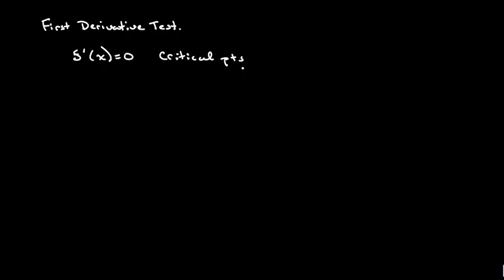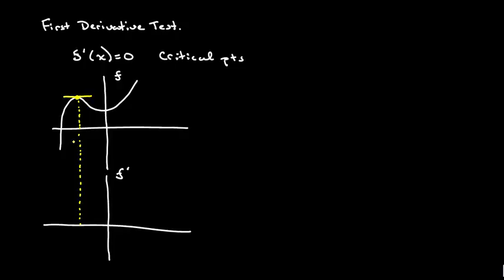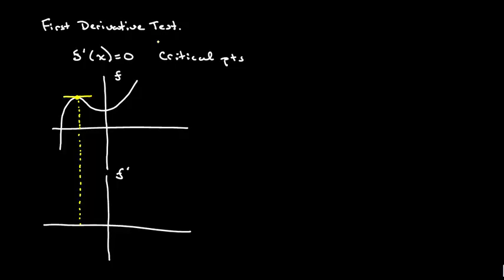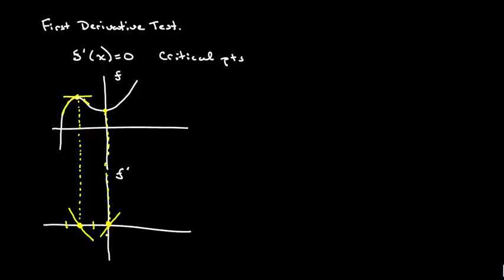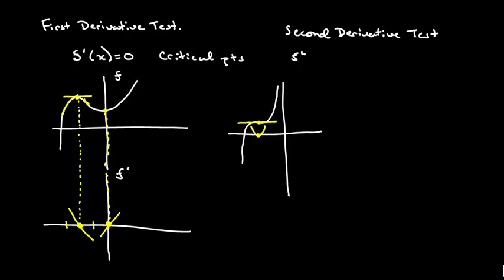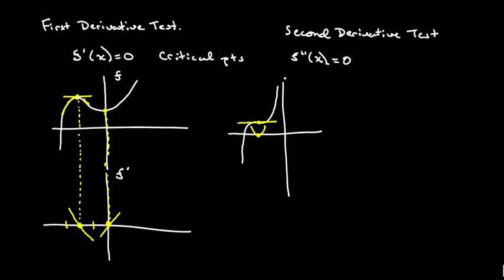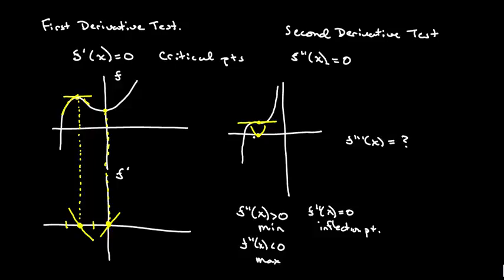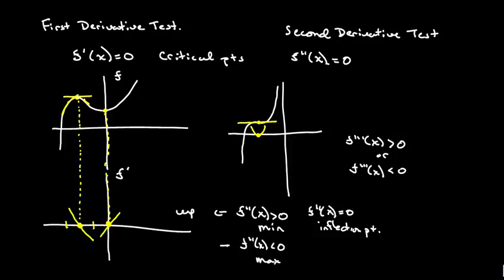Video 348 Review of Derivative Tests 20121653